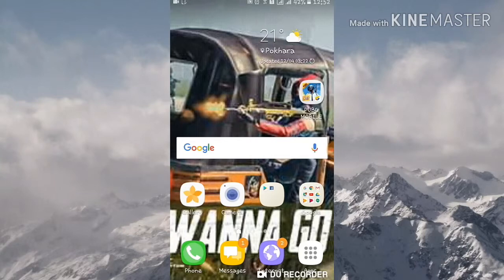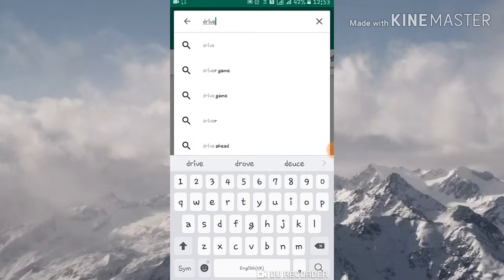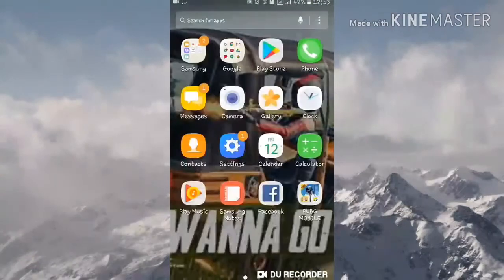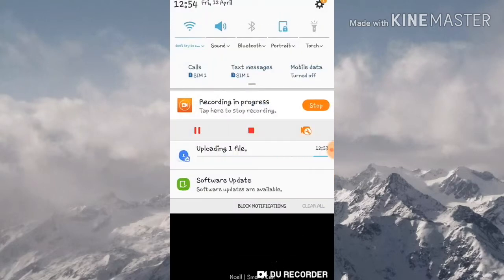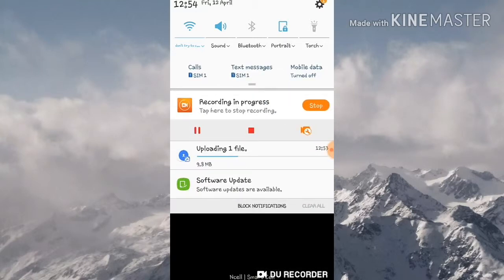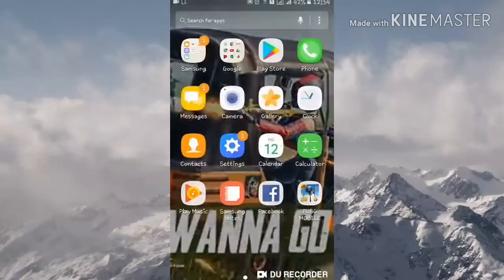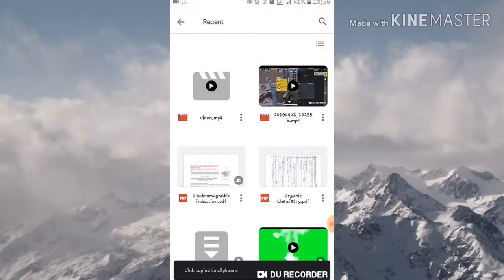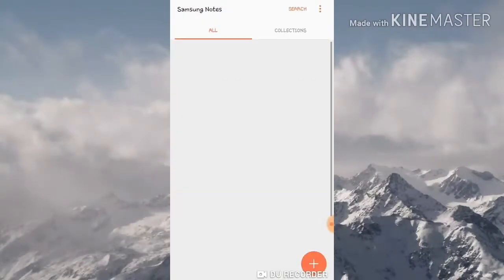How to upload and share files via google drive?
I have showed you HOW we can upload and share files by using google drive.